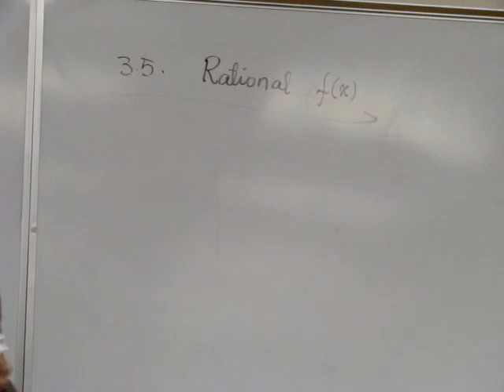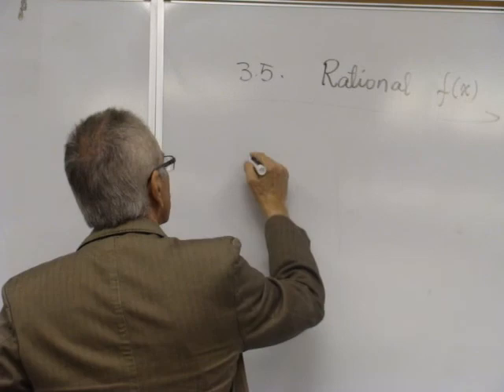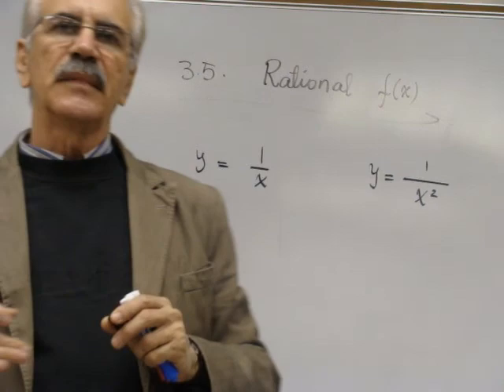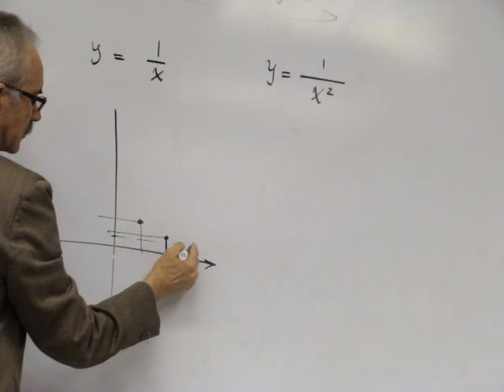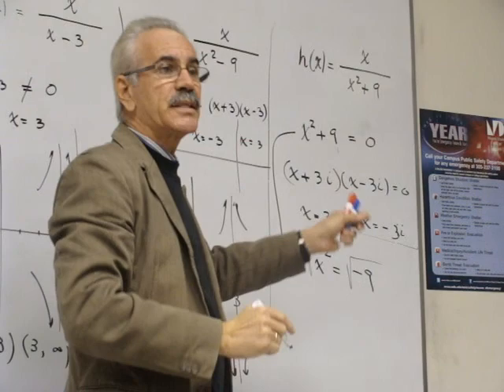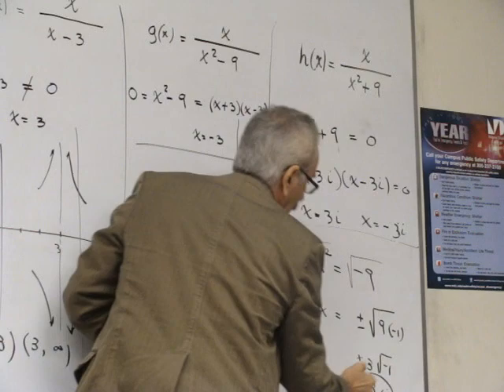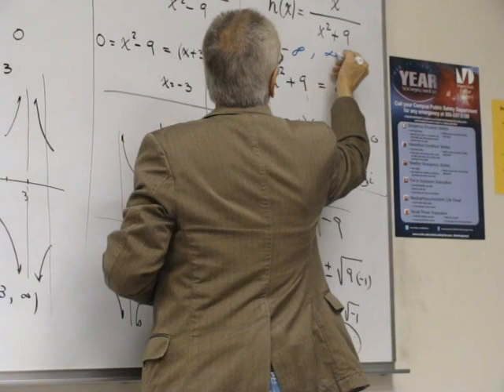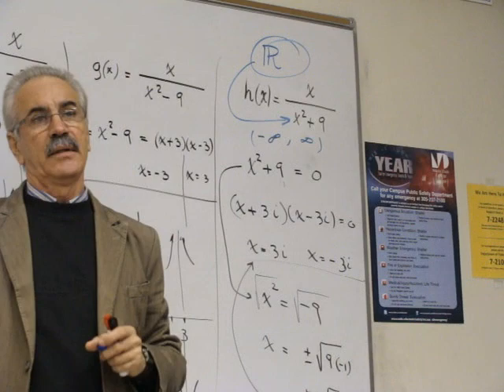Rational Functions - I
i-phone Amateur video taken by an student during Professor Prieto-Valdes Lecture.